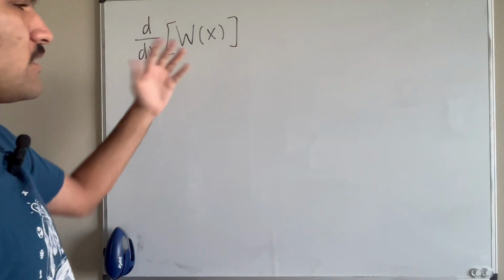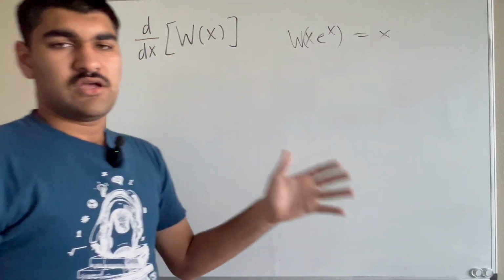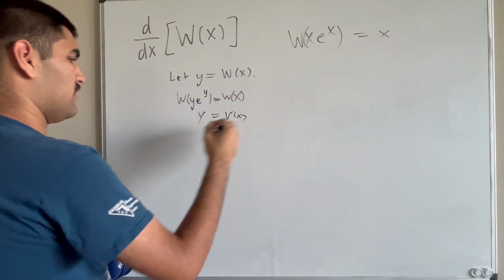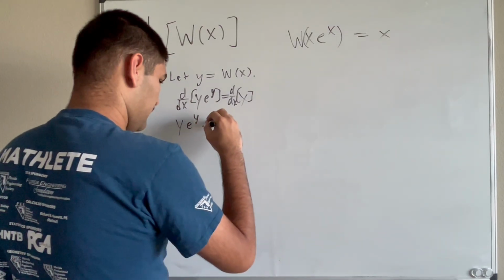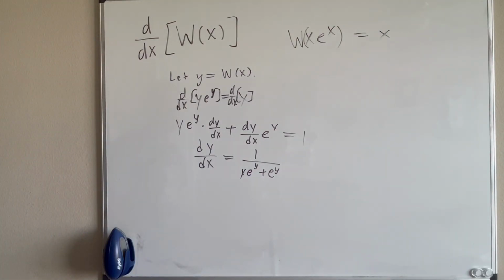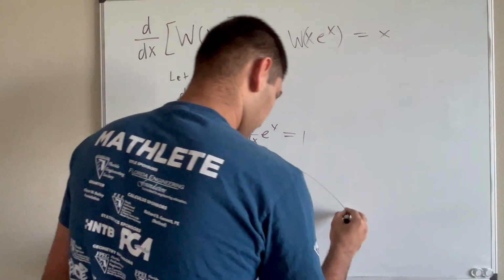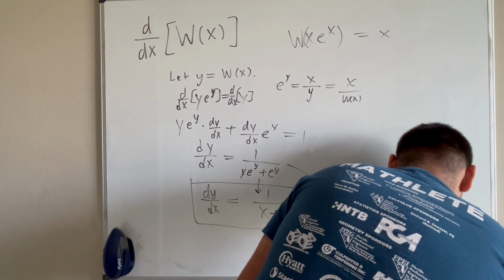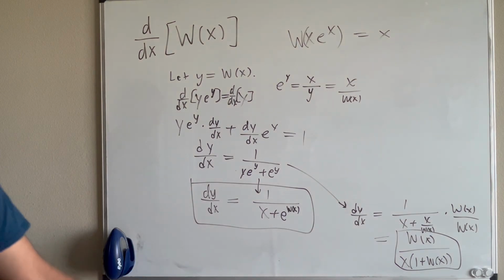Derivative of W(x)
Hey guys! In this video, I differentiate the Lambert-W function!